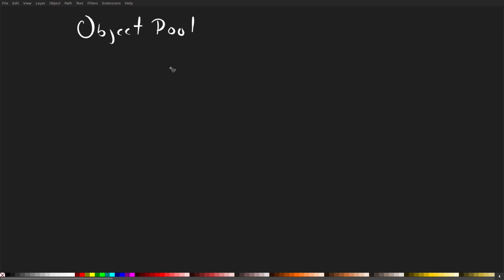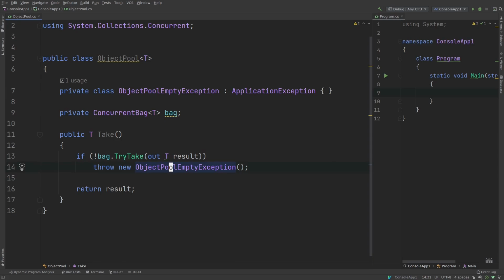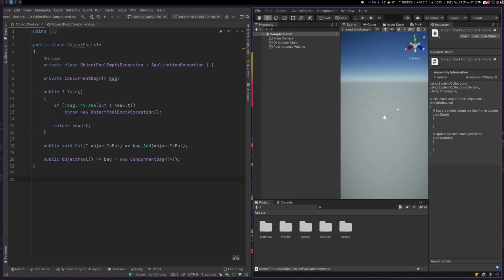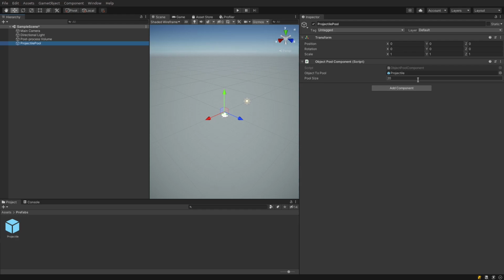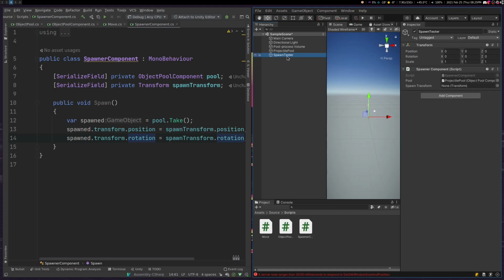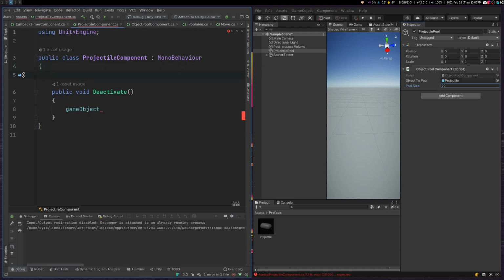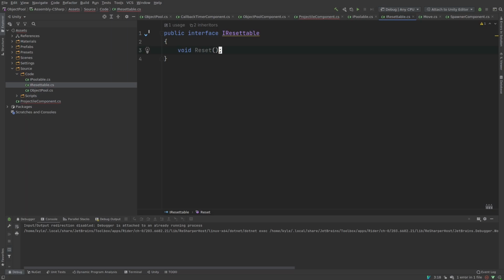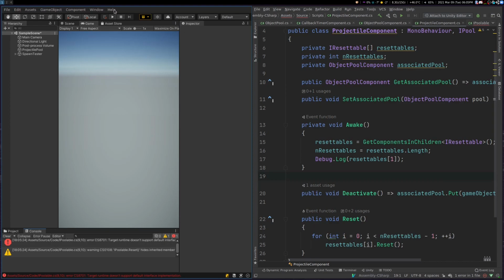Bonus Lab: Object Pooling and Recycling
This is one of many ways to implement object pooling for Unity. This is not meant to be the best and most complete way, but rather something relatively simple, quick to implement, and gets the job done.